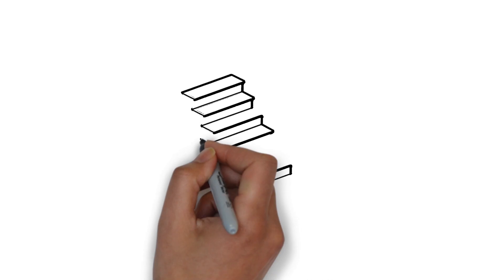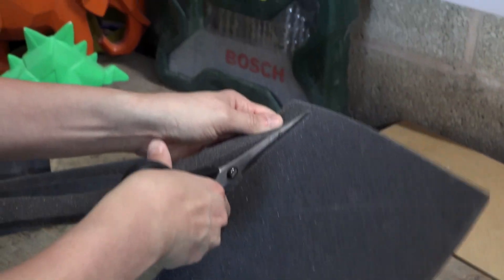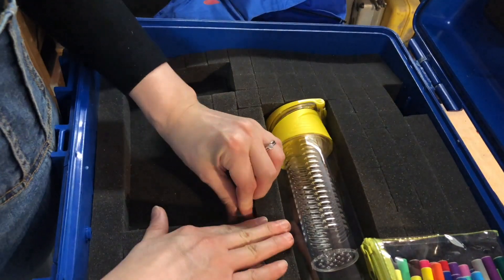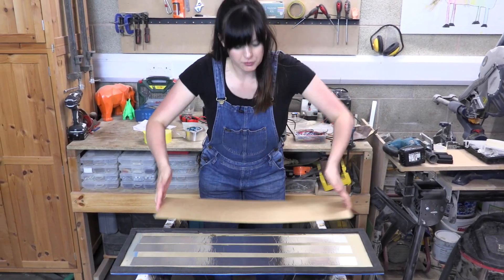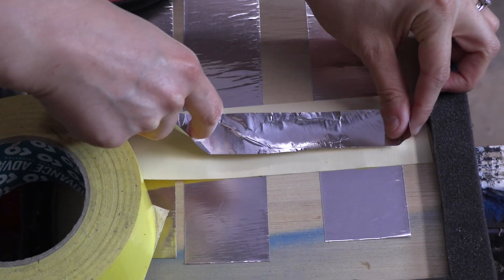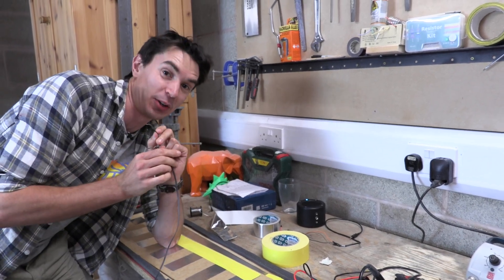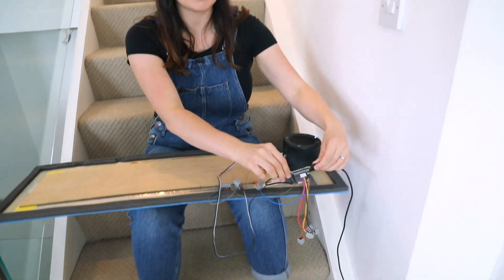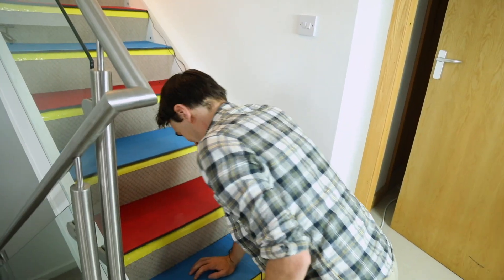We Built Stairs That Fart! | Kids Invent Stuff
We bring kids' inventions to life and this month we're building 8 year old Ahmed’s crazy stairs that fart when you walk up them!

You can follow Ruth and Shawn on Instagram and Twitter:
Ruth

Shawn
@shawnmakesthings (Instagram)
@shawnmakes (Twitter)